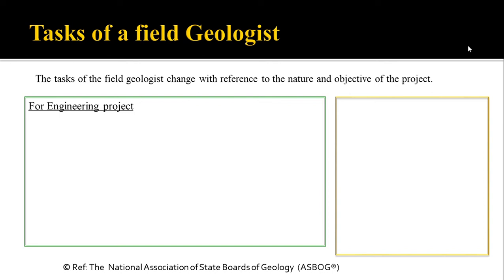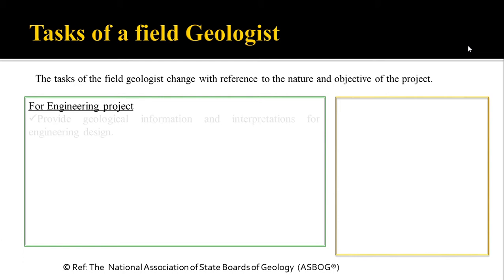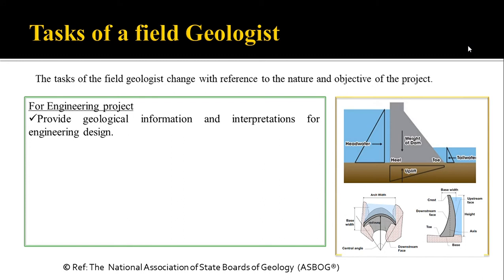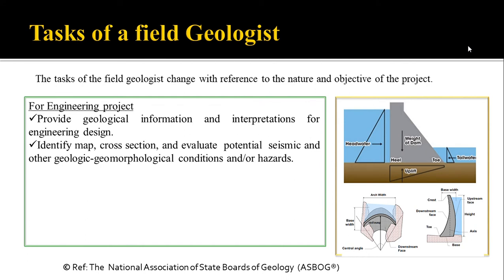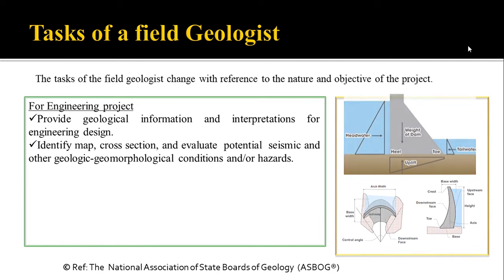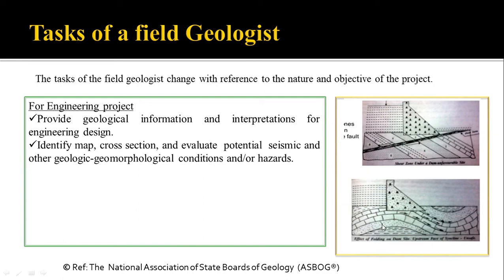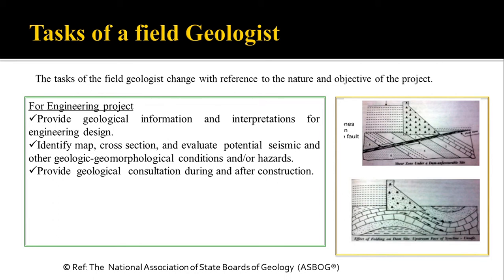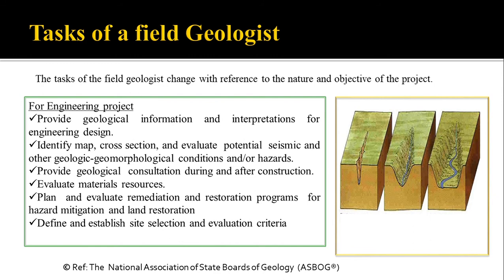Lecture 5 - Task of field geologist on an Engineering project